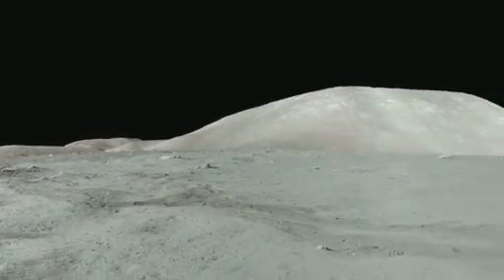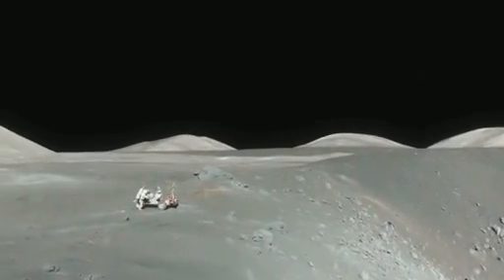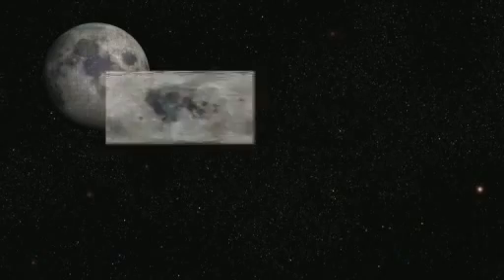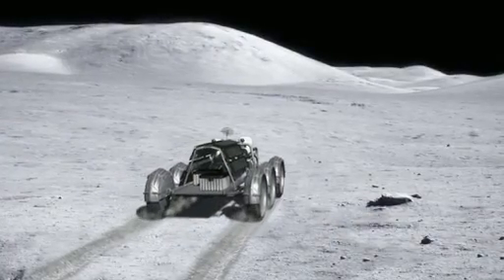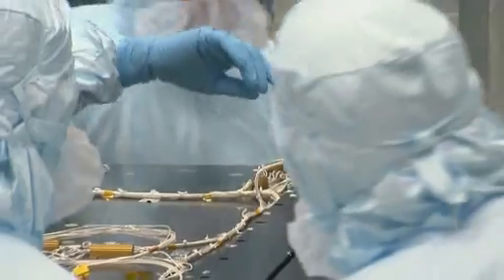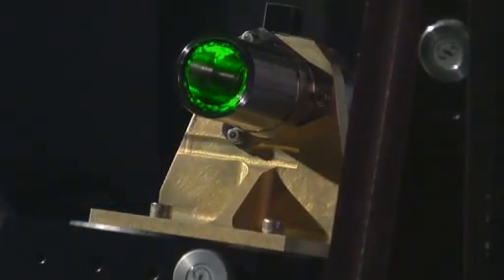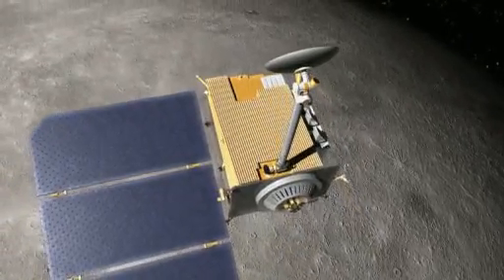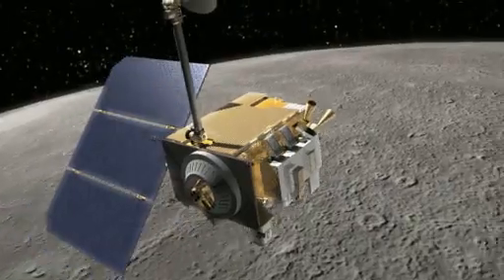Lunar Reconnaissance Orbiter (LRO - NASA)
The Lunar Reconnaissance Orbiter (LRO) is the first mission in NASA's Vision for Space Exploration, a plan to return to the moon and then to travel to Mars and beyond. LRO will launch in late 2008 with the objectives to finding safe landing sites, locate potential resources, characterize the radiation environment, and demonstrate new technology.